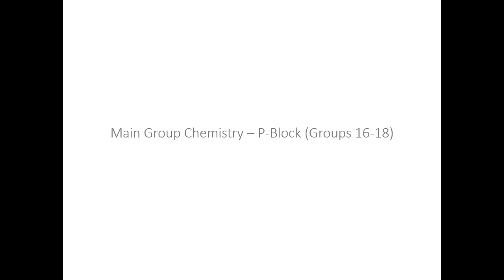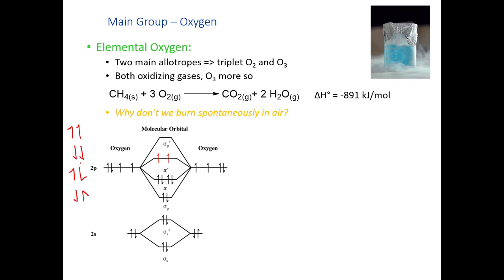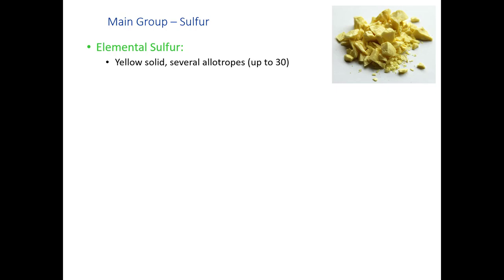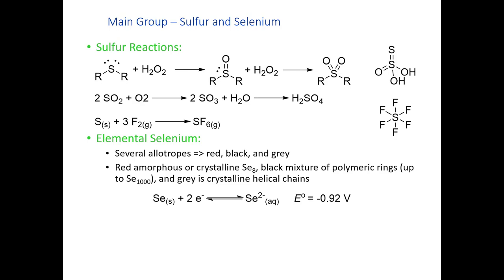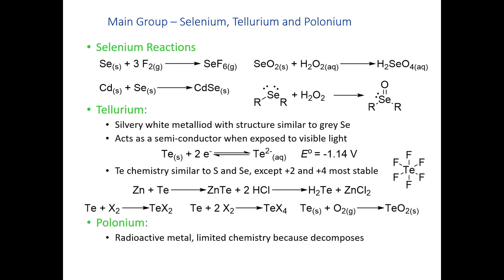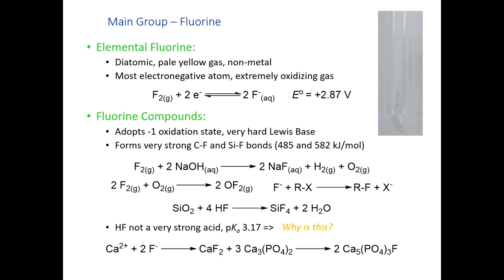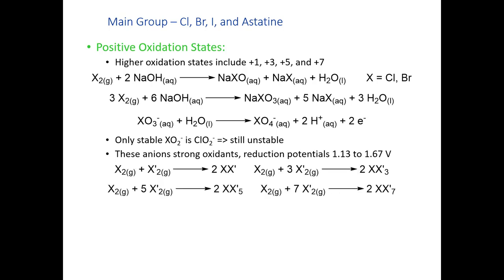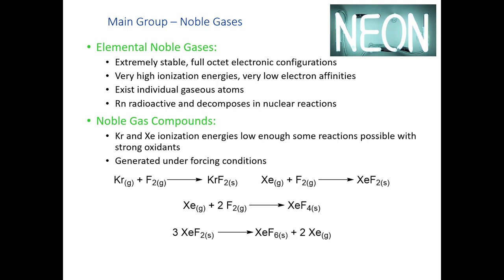Lecture 6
Main Group Chemistry – P-Block (Groups 16-18)